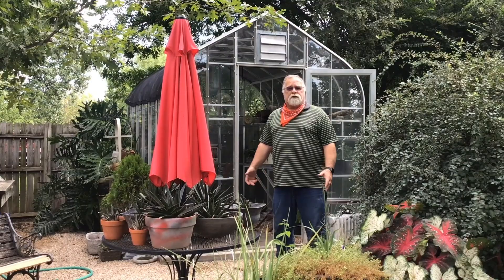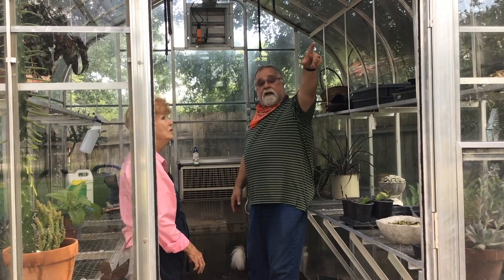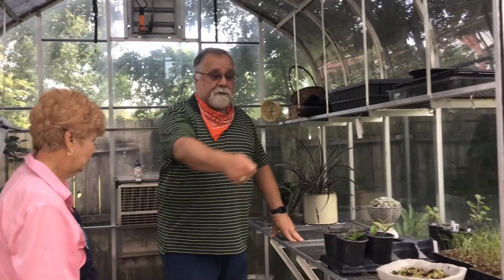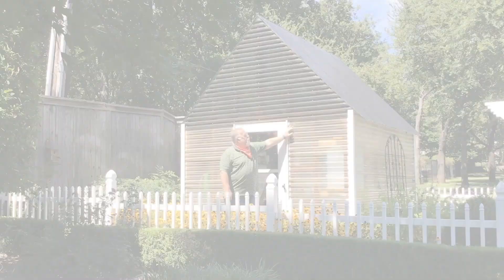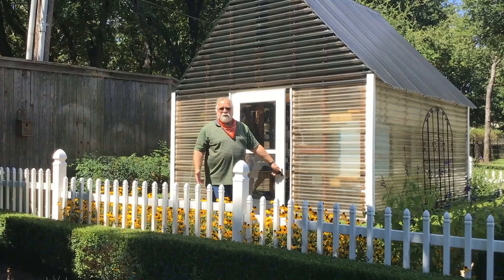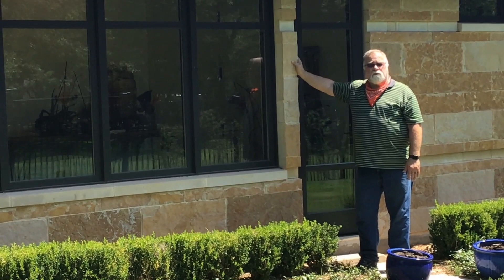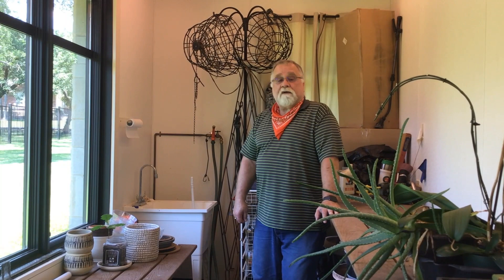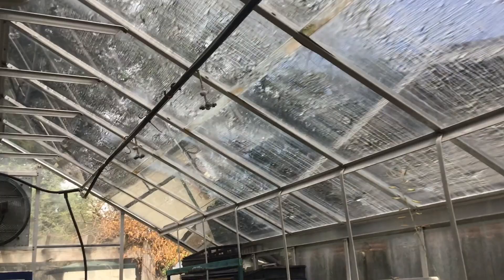Homeowner Greenhouses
Texas A&M AgriLife Extension County Agent and Horticulturist Steve Chaney shares about homeowner greenhouses with five different examples from Tarrant County, Texas. Additional resources are available on: Aggie Horticulture

A team of horticulture agents will be available during the live premiere on our Facebook Page to help answer audience questions.